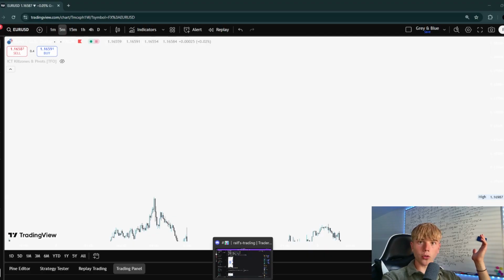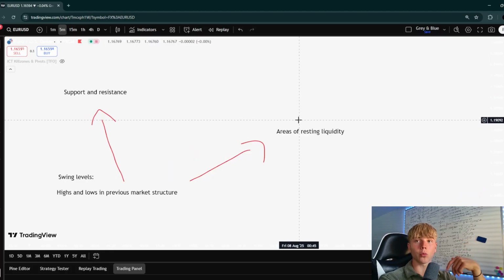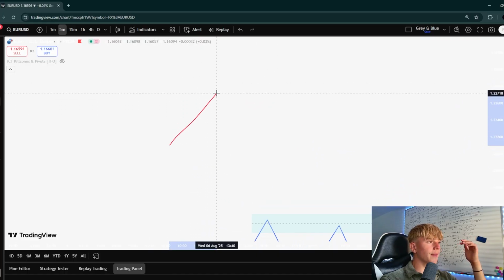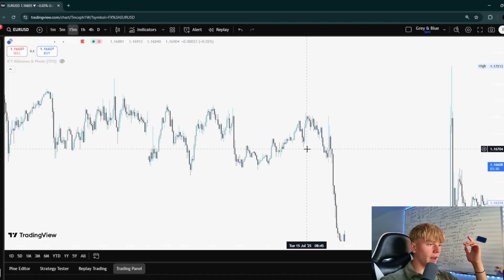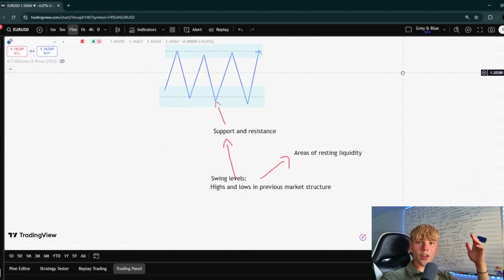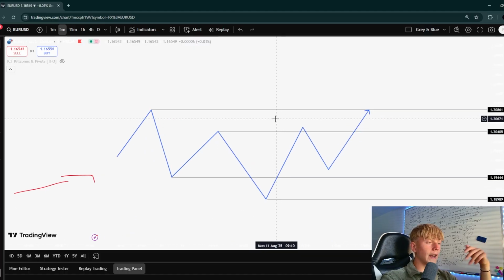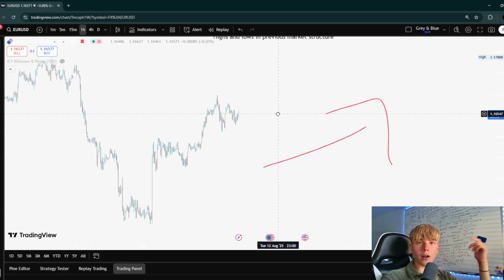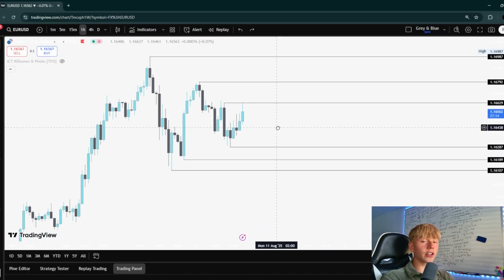How To Trade Key Levels Like a PRO (FULL GUIDE)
Key levels are the very foundation of my strategy that I use to trade profitably, and in this video I share all of the secrets so you can do the same.

i am not a financial advisor, this is just my opinion on the market, most traders lose so its probably best you don't trade imo